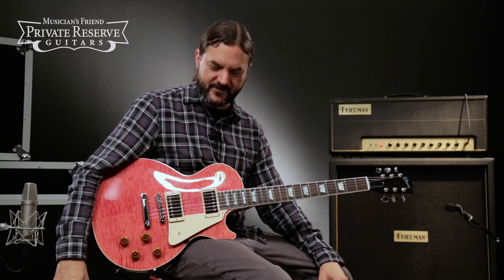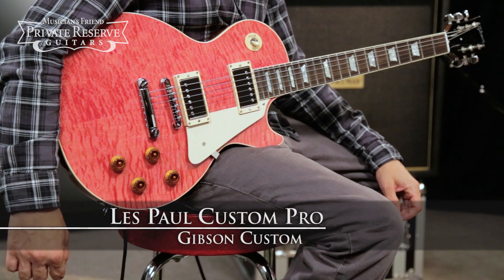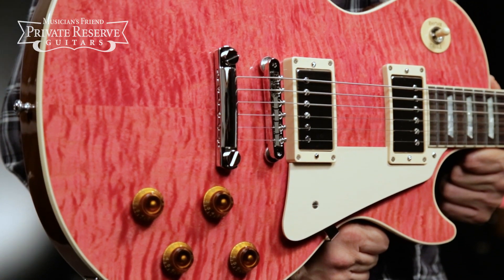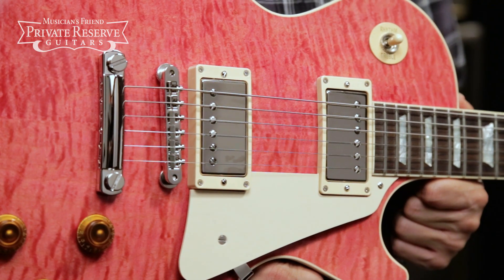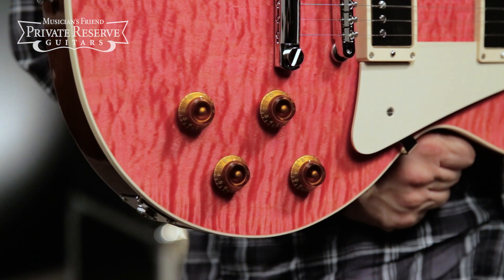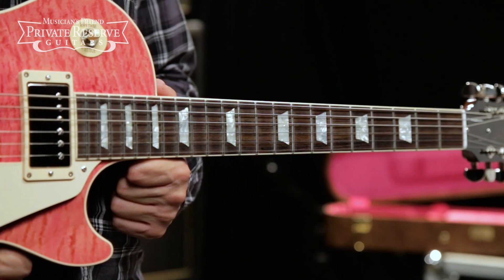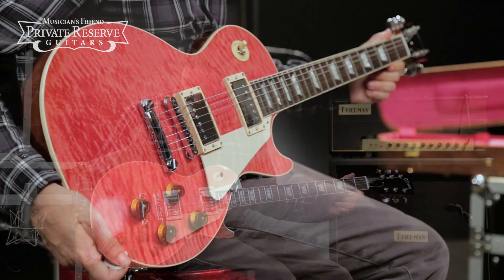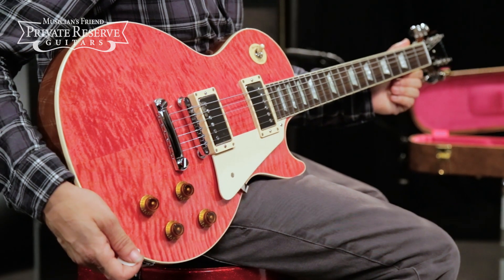Gibson Custom Les Paul Custom Pro Solid Body Electric Guitar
Serial# CS701170, Weight: 8.80 lbs. / 3.99 Kg.

Signal chain used on this guitar:

Cables: Mogami

Pedals: TC Electronic Polytune 3 Pedal Tuner → → Ibanez TS9 Tube Screamer → → Xotic Effects BB Preamp Overdrive → → {Amp effects loop: Boss DD-7 Digital Delay → → Boss RV-5 Digital Reverb}

Recorded at Musician’s Friend in September 2017.